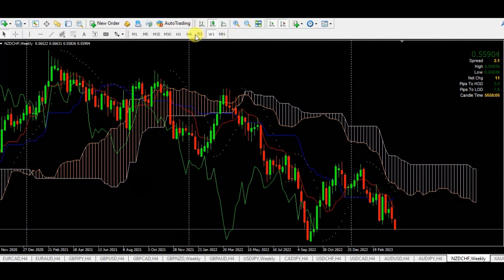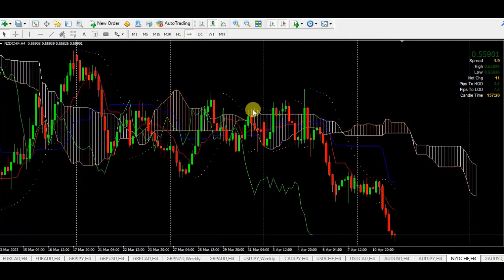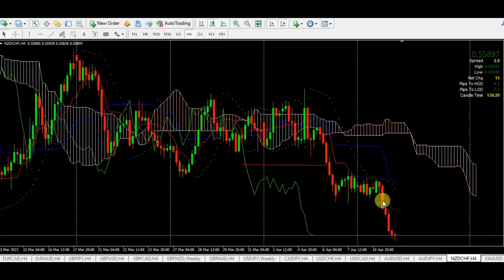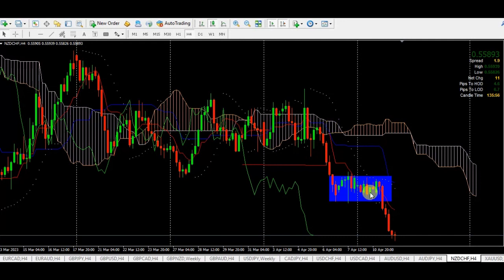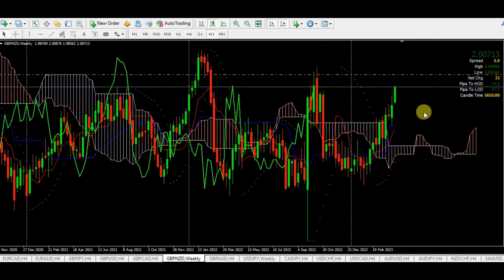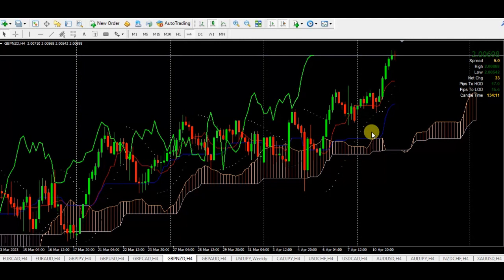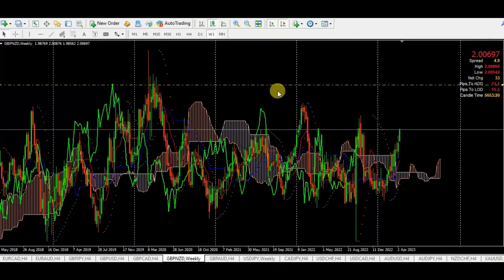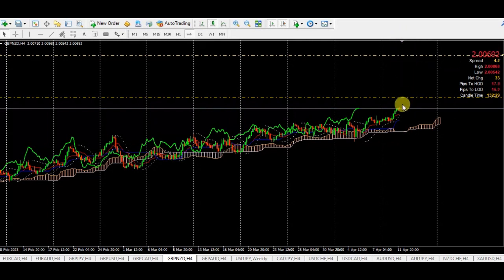401 Advanced Timeframe Lesson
This advanced multiple timeframe video gives traders an idea of the importance of timeframe selection and how it impacts on entries and profit taking in Forex or CFDs trading in general